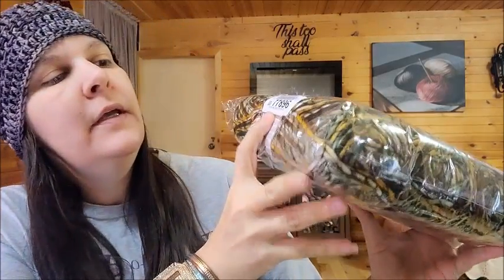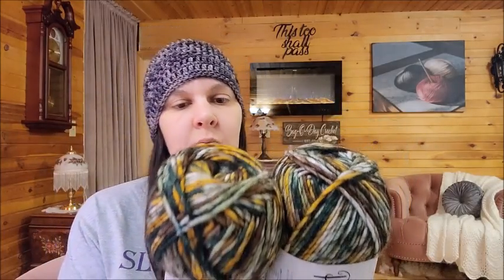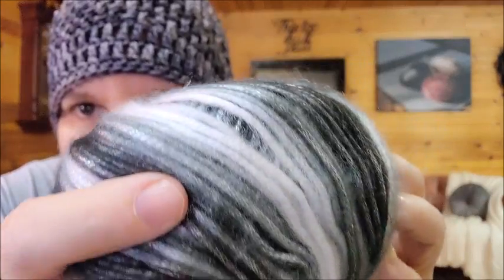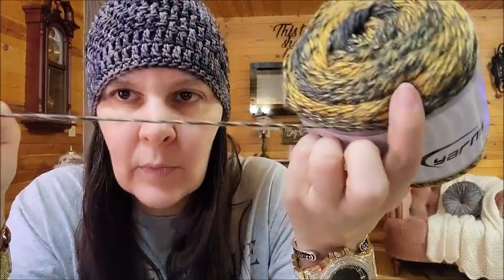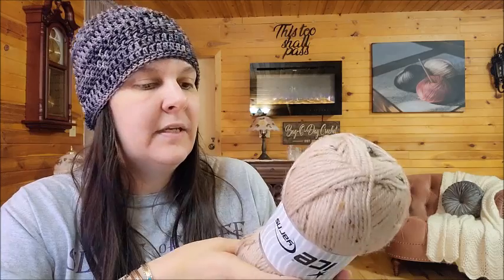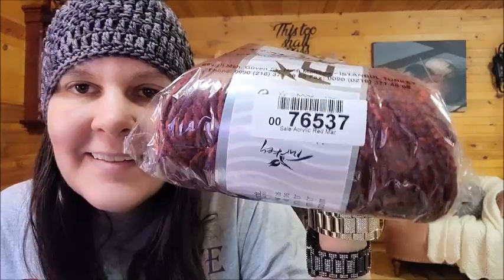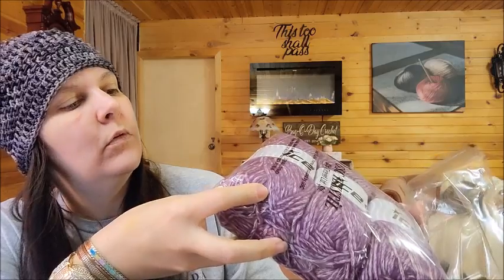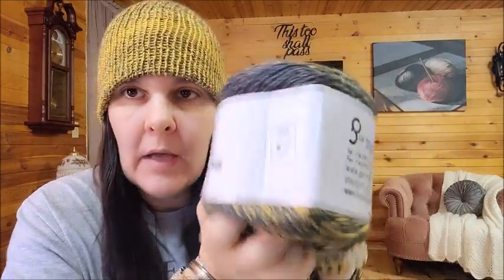NEW Yarn From Ice Yarns